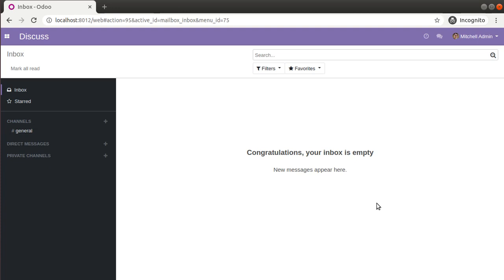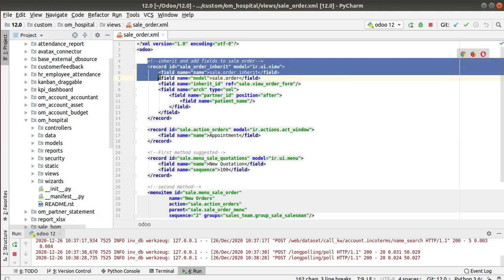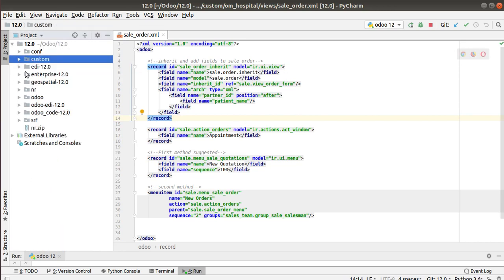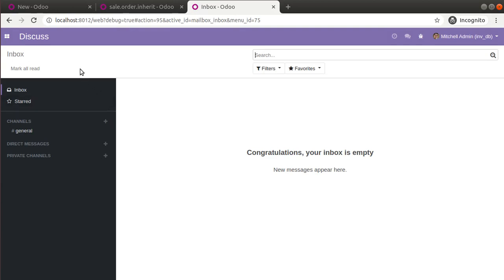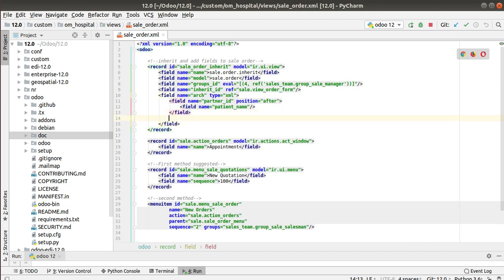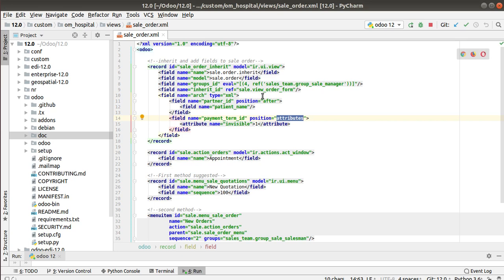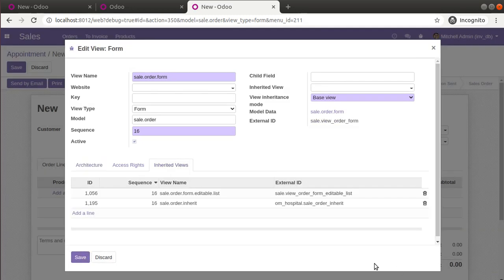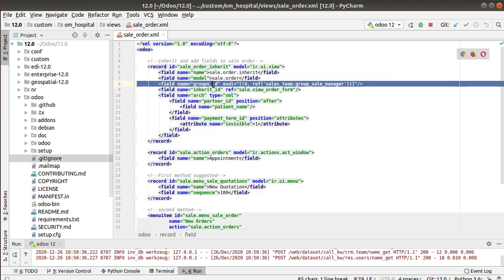Apply Changes In A View For Particular User Groups In Odoo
Apply view changes for particular user groups in Odoo. How to make field read-only for particular user group. Steps to change field attributes for particular user groups.